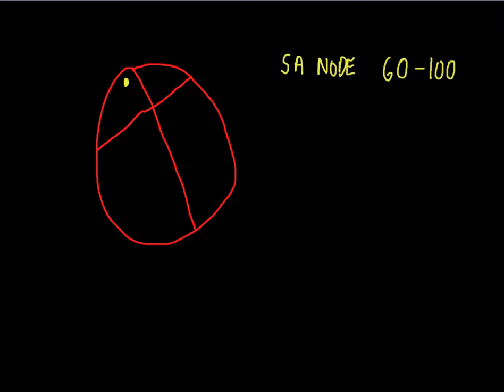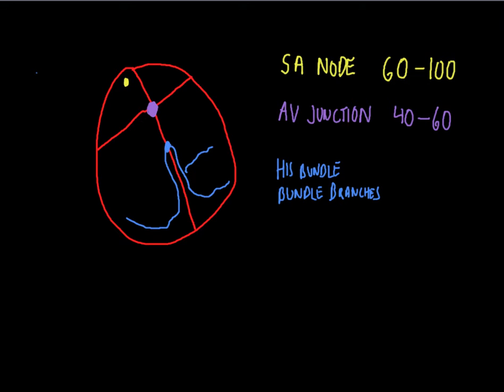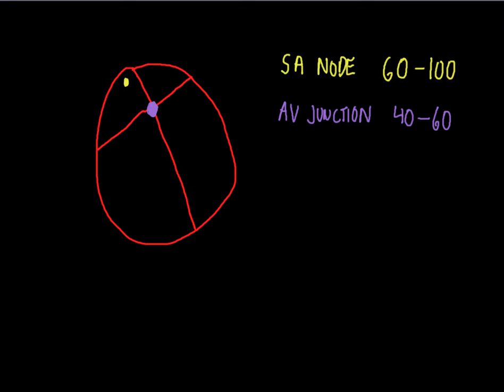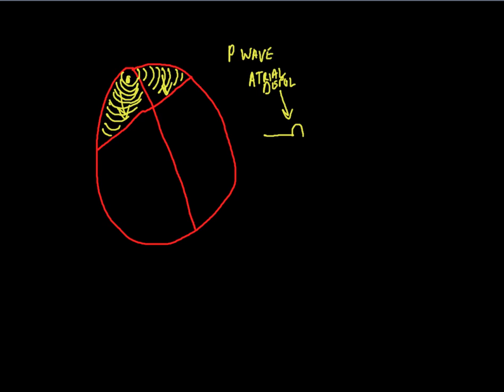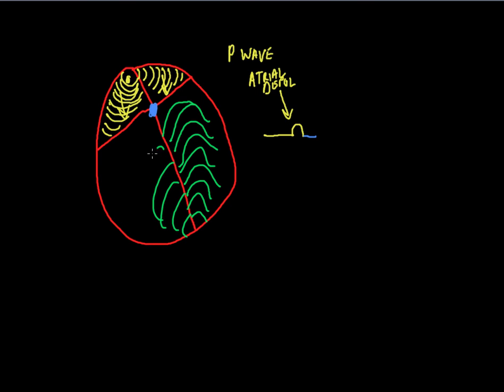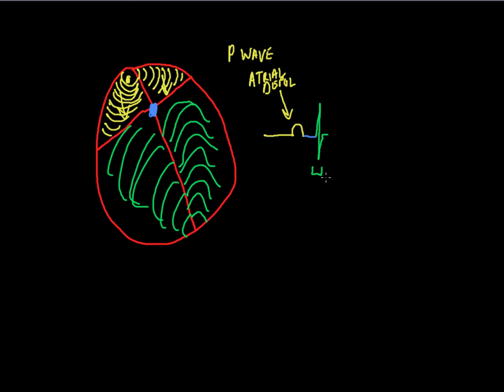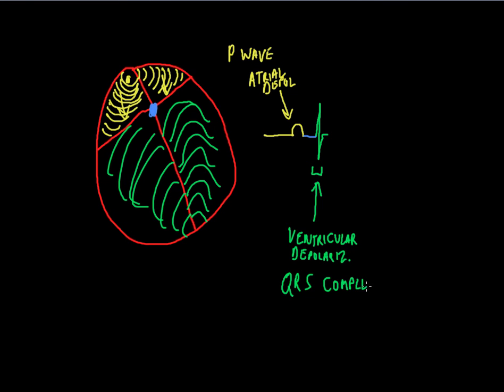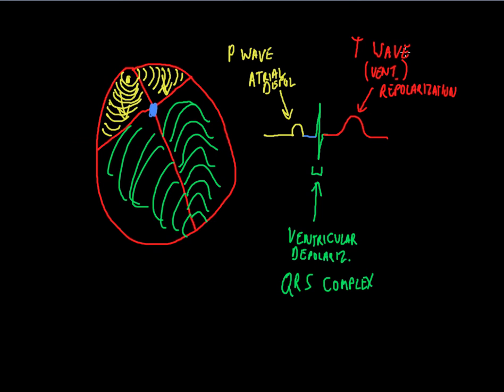Basic Waveforms Depolarization